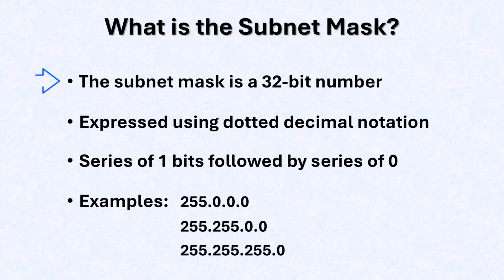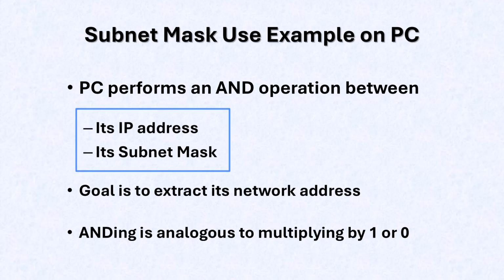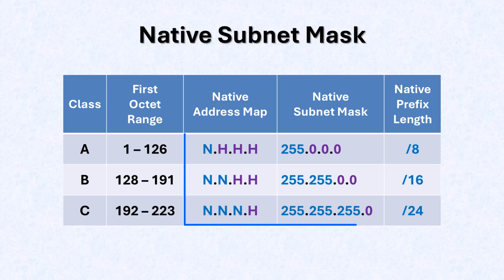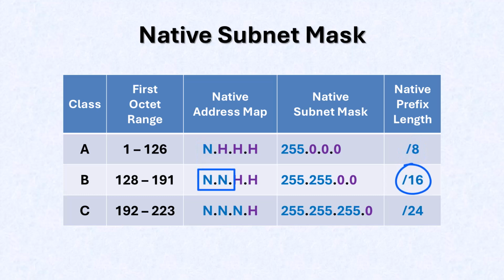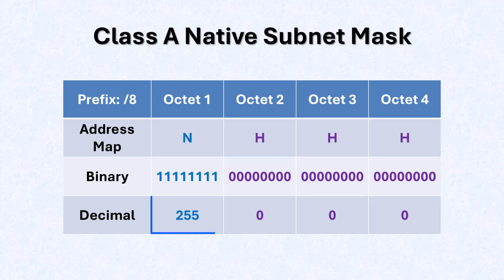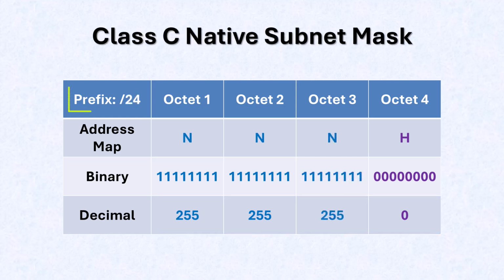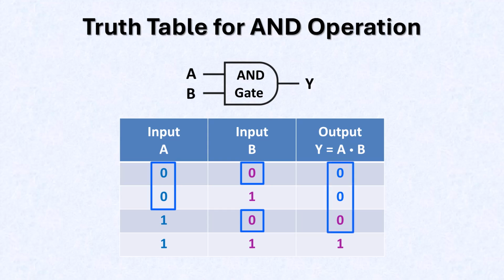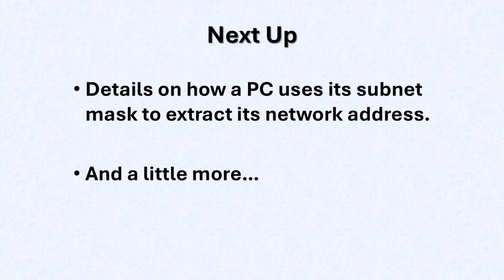SALB 5A | SNM 1 | Elements of the Subnet Mask | Part 1 | Subnetting a Little Bit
Introduces Elements of the Subnet Mask